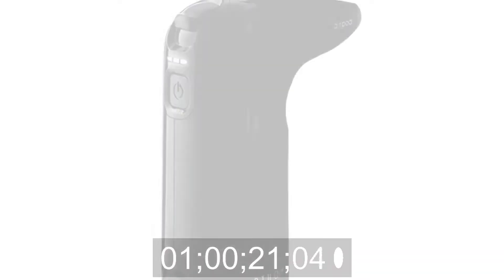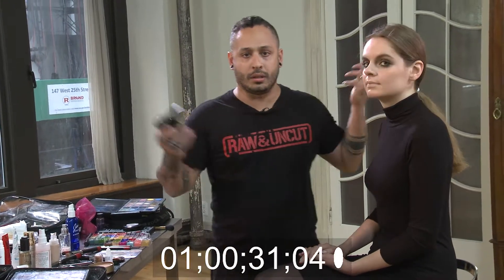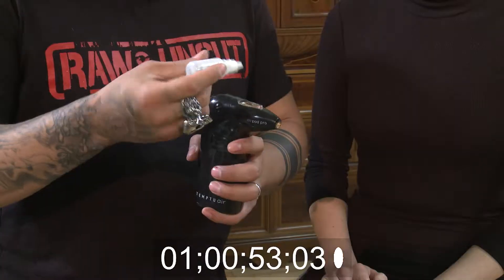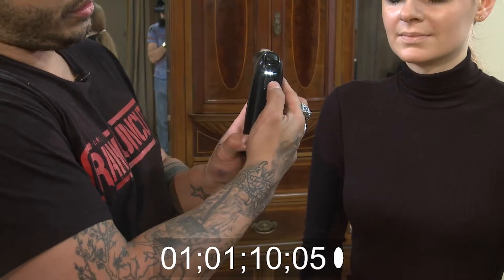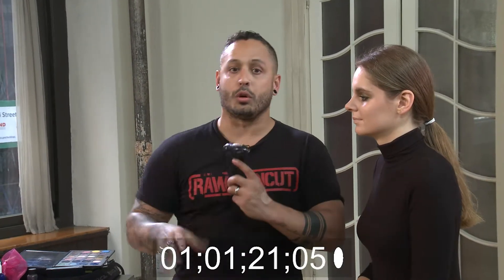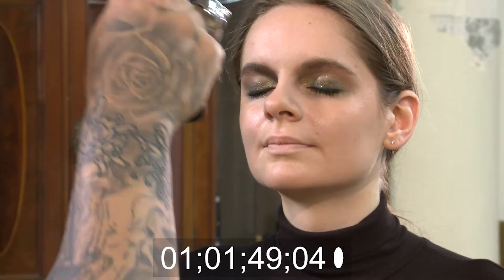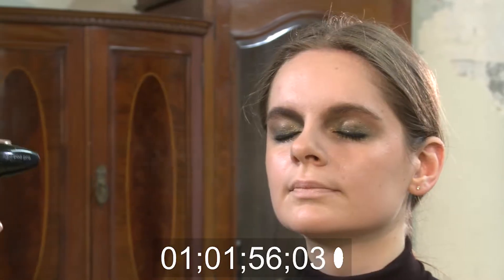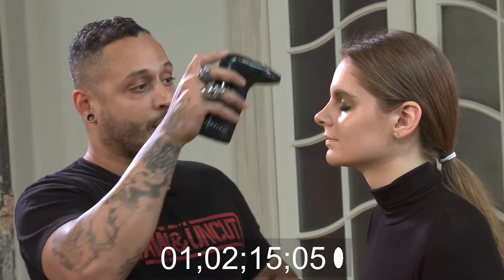Orlando Tutorial Smokey Eyes Pt 3 Sealing